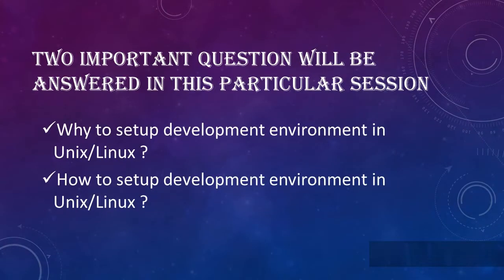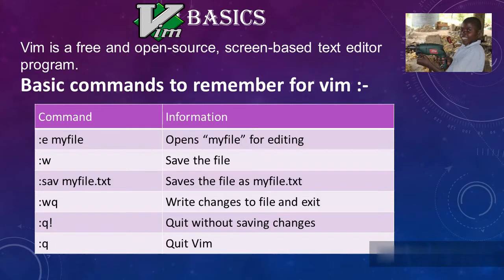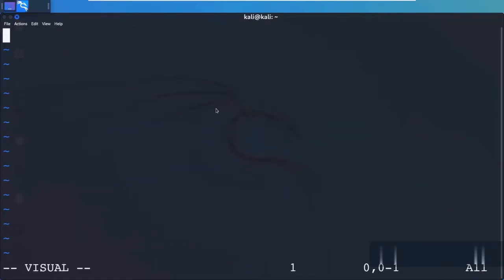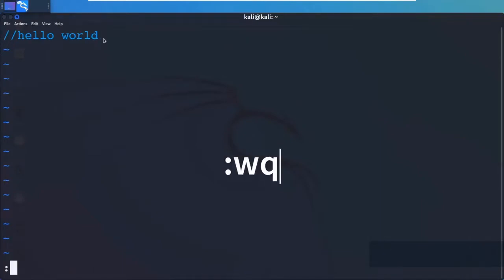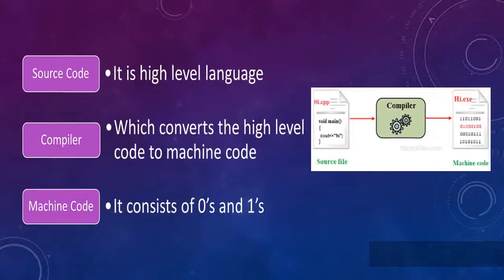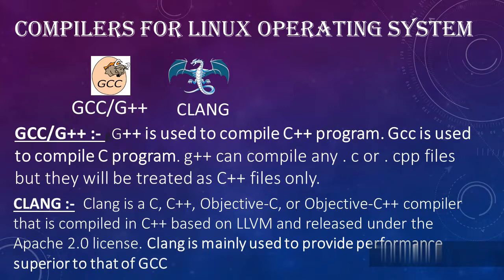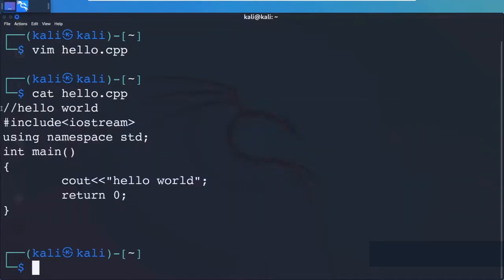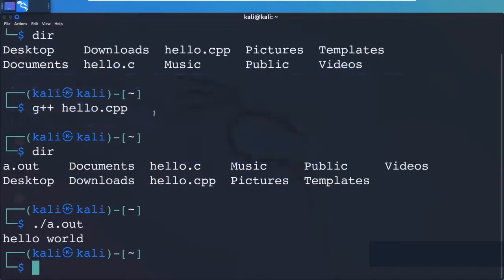C++ Programming Language Tutorial | How To Setup Development Environment In Unix/Linux | Rohit Soni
How to setup development development environment in unix/linux ?

editing software :
1. microsoft video editor + clipchamp
2. power director 365